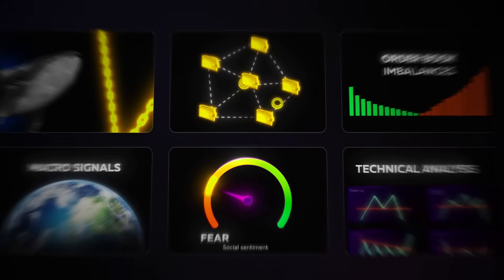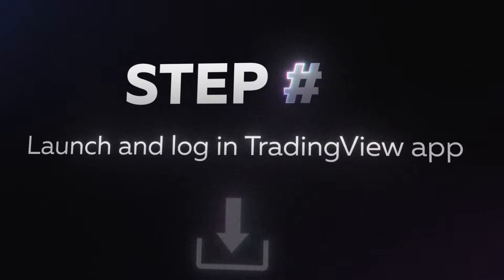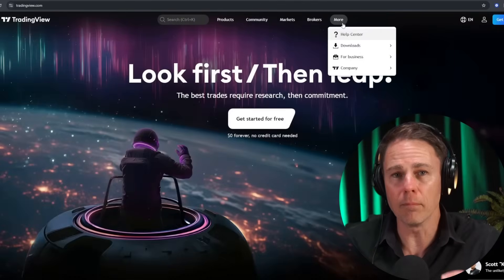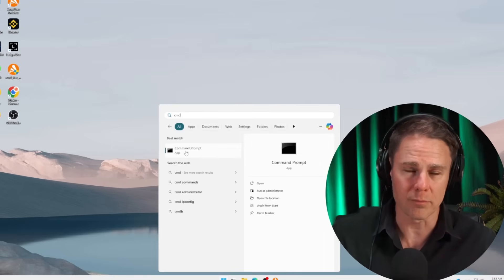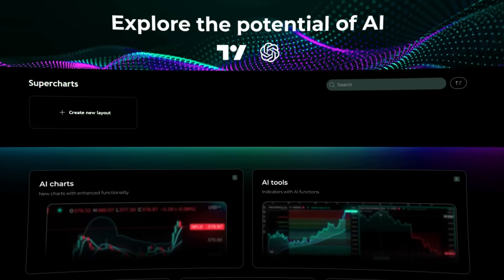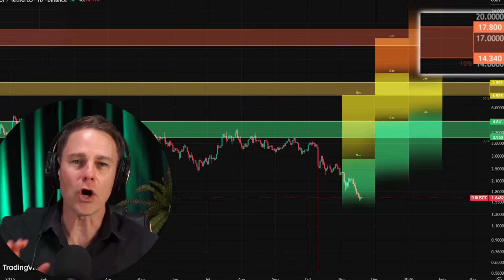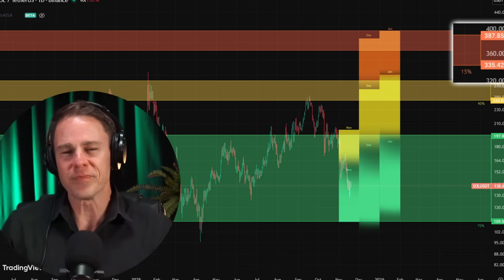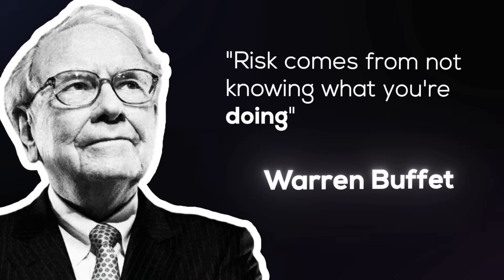Cardano ADA Ready to Rip! Chart Signals Violent Breakout Formation (ADA Analysis)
↪️ Click "Show More" to Uncover All the Details ↩️

In this guide, we’ll teach you how to use the new AI indicators in TradingView (developed in collaboration with OpenAI) to accurately predict the movement of any crypto asset. These indicators are currently available in the open beta and are accessible for free, without subscription.

📌Step-by-Step Guide:

🔵 Step 1: Install TrаdingView on your PC.

🔵 Step 2 : Now, enter developer mode (АI charts are only available in this mode). To do this, open the command line by pressing Win+R, then type "cmd".

🔵 Step 3 : Enable developer mode (AI Indicator is only available in this mode). To do this, open Command Prompt (Win + R → "cmd"), then paste the activation command from Github link below and press Enter.

🔵 Step 4: Restart TrаdingView.

✅ Now you're ready to conduct research using the AI charts. For details on how to do this, follow the steps as I showed in the video.

You find out how to make money with crypto in crypto friendly countries and in all countries of the world you will earn much more with invest or small invest in your account simply by top up your account in the metamask and hold money on the balance.